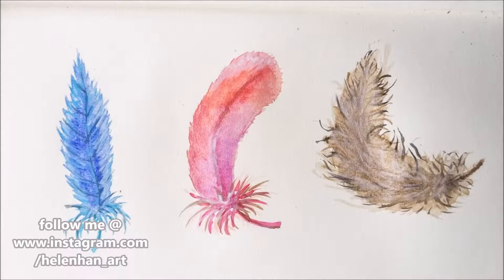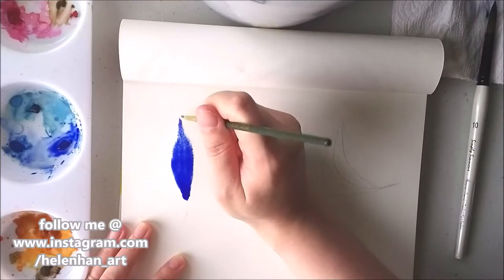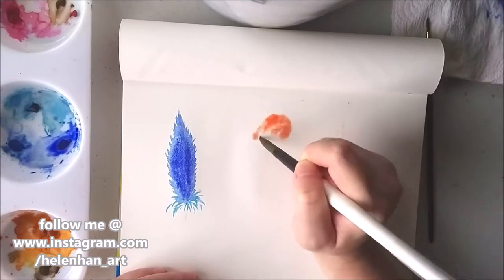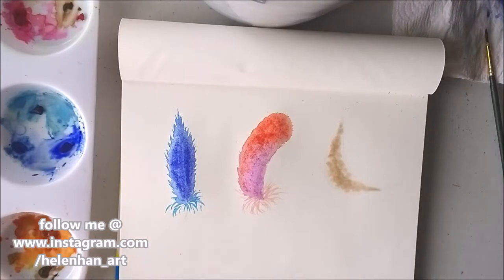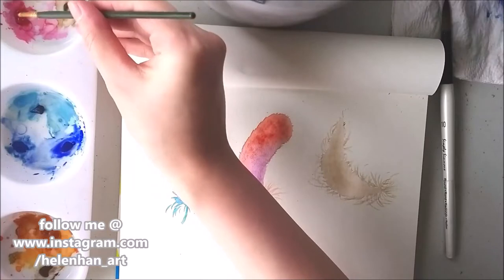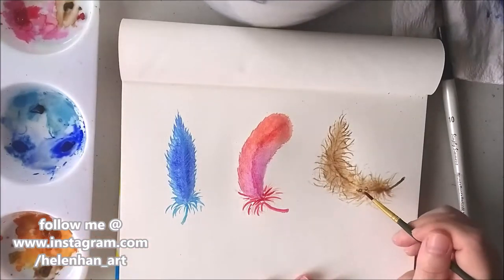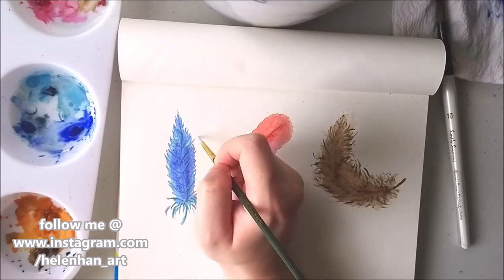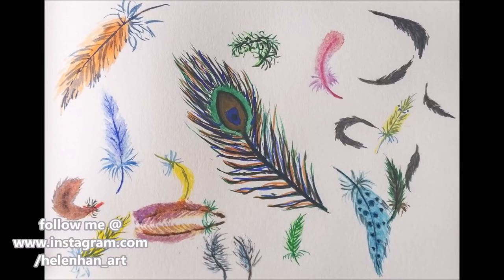Step by Step Watercolor Painting-Plume (Feather)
Learn how to paint plumes in this step by step painting demonstration by using watercolor.
Within this video I showed you three different types of plumes, which are pointed head, round head and fluffy feather. You can find a reference photo you like to paint or create some plumes directly from your imagination by using the same process.
Try to feel the “water shading” (water dying) technique and practise.

This is a channel for artists from a professional artist. Get motivation, inspiration, art lessons, art tips in the channel of Helen Han, watercolors or other materials, Art Marketing tips (learn to sell your own work) and some DIY ideas from Helen Han.